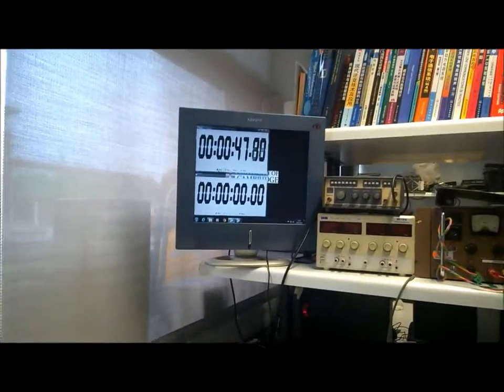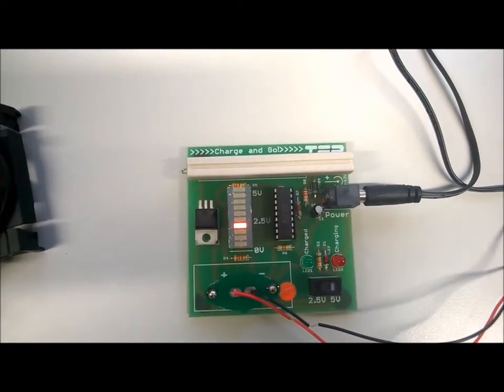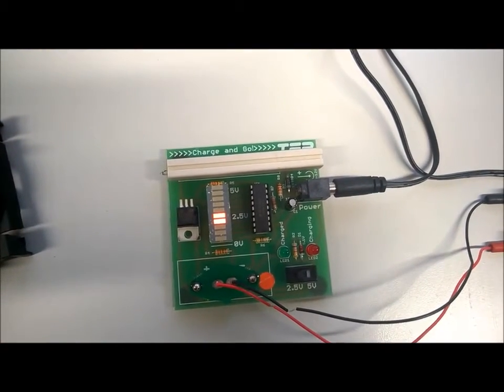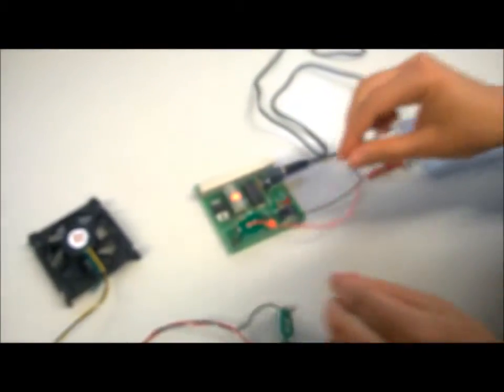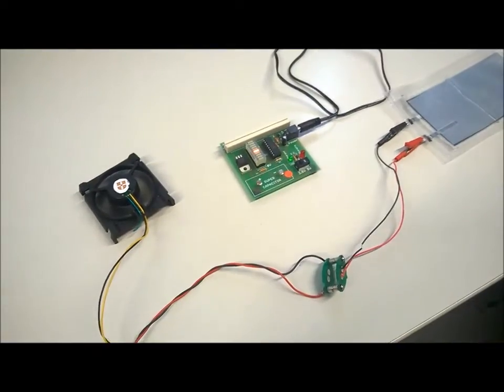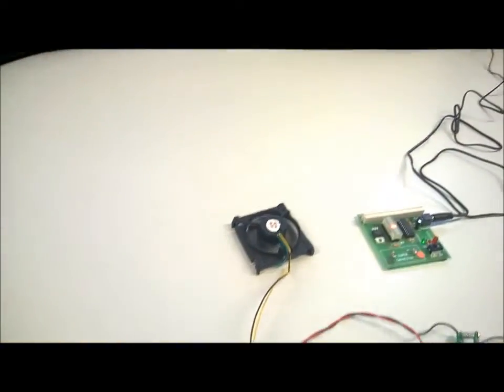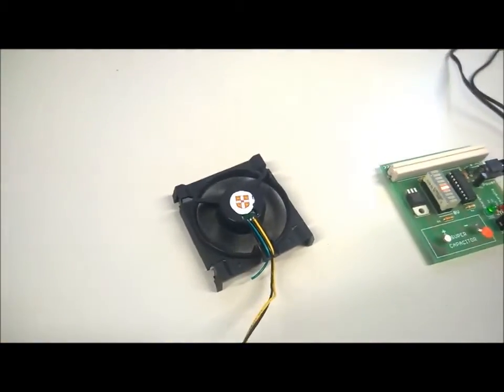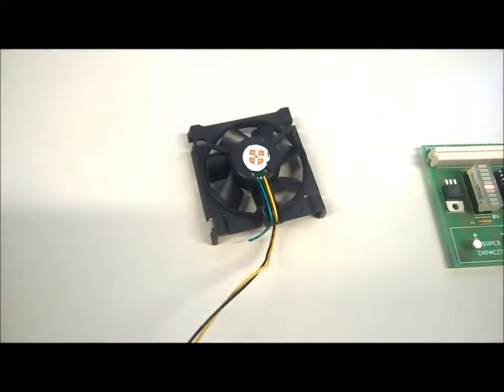Thin Flexible SuperCapacitor - Fast charge and discharge energy storage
This video shows a flexible thin film energy storage device known as a supercapacitor. These devices can charged and discharged at very at a very fast rate, and can be made conformal to any surface.
It is a small demonstrator of part of the work that we do here at the Energy and Power Conversion Group.